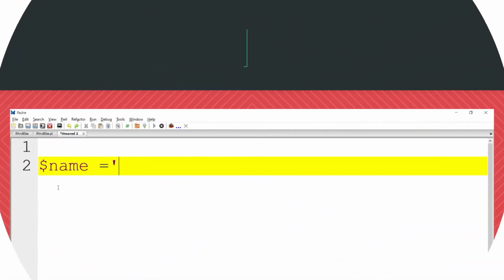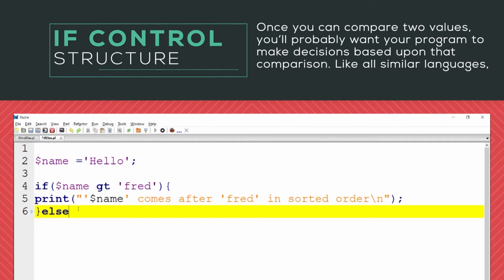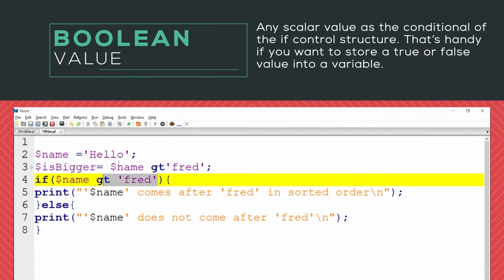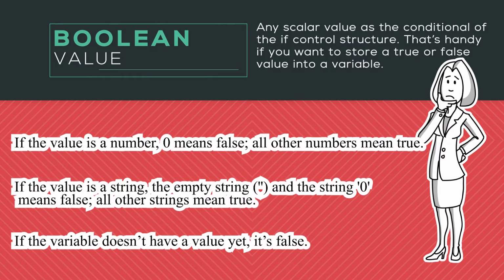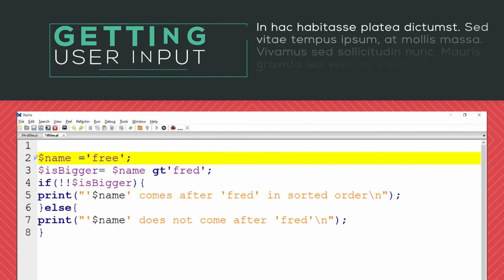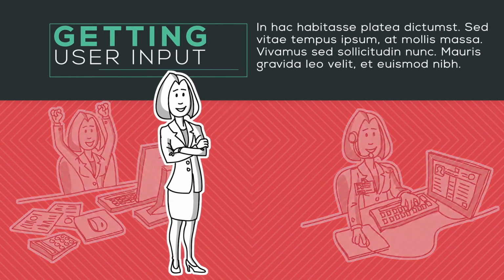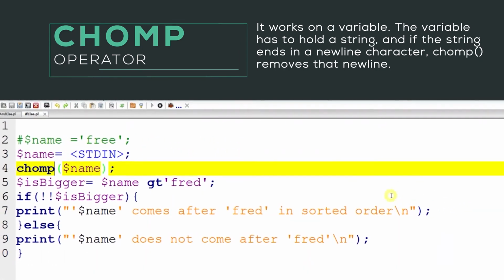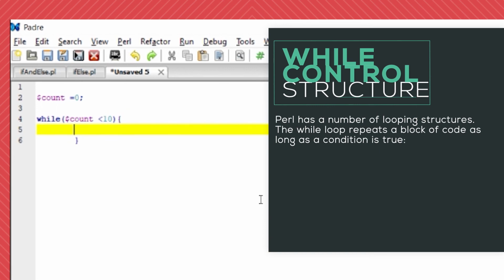Perl- Tutorial_03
Hello everyone I am Emmanuel Javellana currently studying in Cor jesu College. This video tackle about Perl a computer language which contain If control structure, using boolean, The while control structure, and getting file input.